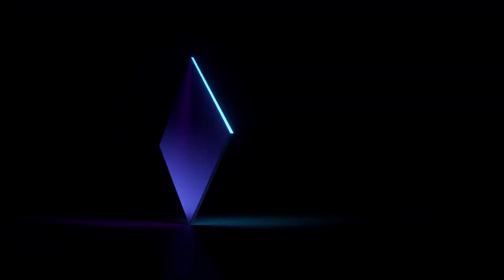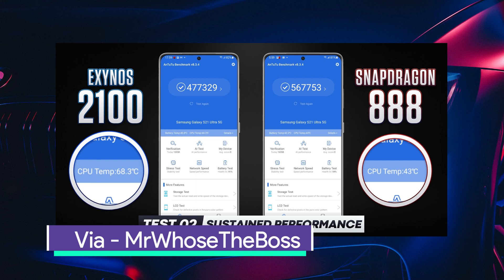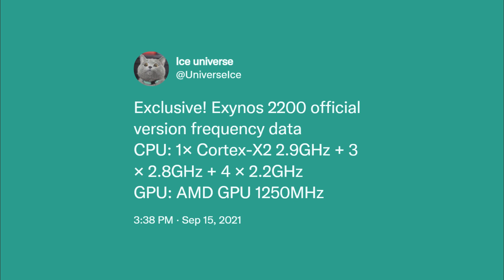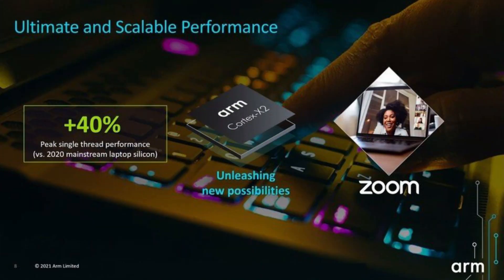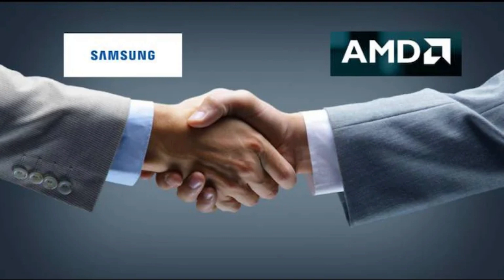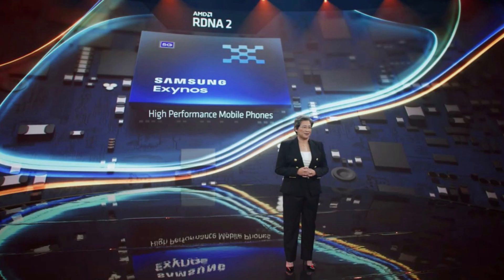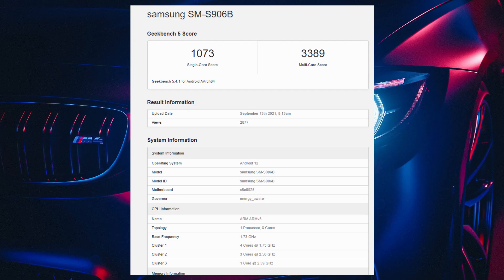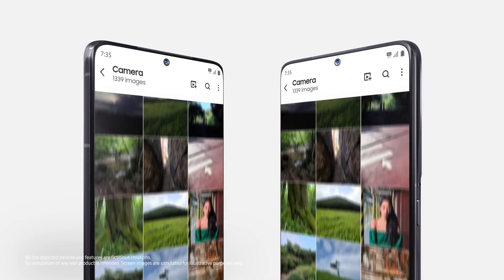Exynos 2200 Specs are here - A BIG UPGRADE!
Exynos 2200 Specs are now here as Ice Universe shared them on Twitter. The specifications suggest that this is going to be an incredibly powerful SOC from Samsung.

Back in January, Samsung unveiled its 2021’s flagship chip, the Exynos 2100, which was based on the 5nm fabrication process and had the incredibly powerful Cortex-X1 high-performance CPU core. On paper, the CPU of Exynos 2100 even defeated that of the Snapdragon 888 since the Cortex-X1 core was clocked at up to 2.9GHz, compared to 2.84GHz in the case of Snapdragon 888. Anyways, as we know, in real-world usage, we saw that Samsung still has a lot of work to do, and Qualcomm’s flagship SOCs are still better than Exynos chipsets. Samsung is already working on the successor of Exynos 2100, the Exynos 2200.

Well, today, Ice Universe shared the specifications of Exynos 2200 on Twitter, and again, on paper, the specs are impressive!

First of all, Samsung went for the Cortex-X2 this time which, as the name suggests, is an upgrade over the X1 and offers a 16% boost in the performance even with the same frequency. The Machine Learning performance of this core is also double as compared to that of X1. ARM claims that the single-thread performance of the Cortex-X2 is 40% better than that of an i5 1135G7 CPU (15W)! In short, there is a big CPU performance boost this time around. The Exynos 2100 is already an incredible chip when it comes to sheer CPU performance, so we can only expect what the Exynos 2200 will be capable of doing!

Apart from this, the other major upgrade is the AMD GPU. This is huge because so far, we have seen that no matter how good Exynos chipsets perform in terms of CPU performance, when it comes to GPU performance, Qualcomm’s Adreno GPUs always beat the Mali GPUs of Exynos chips. This AMD GPU has a frequency of 1250MHz or 1.25GHz. For comparison, the Adreno 660 GPU of Snapdragon 888/888 Plus has a frequency under 1000MHz.

Ice Universe has pointed out these frequencies are only for the Galaxy S22 Ultra. For the Galaxy S22+, it will be lower.

Recently, the Exynos 2200 was benchmarked on Geekbench but that benchmark didn’t show the true capability of this SOC as the Cortex-X2 core was clocked at 2.59GHz in that benchmark. The same was the case with the other three Cortex-A78 cores. So, that benchmark definitely doesn’t tell the whole story.

So yes! The Exynos 2200 is going to be an excellent flagship SOC from Samsung, and there are a lot of significant upgrades this time. It seems like Samsung did work on all the complaints that we had with the Exynos 2100, like the weaker graphics performance than Qualcomm counterparts, thermal throttling etc.

LINKS -